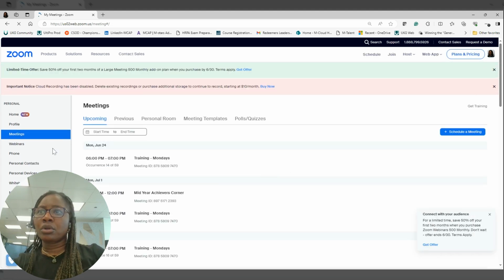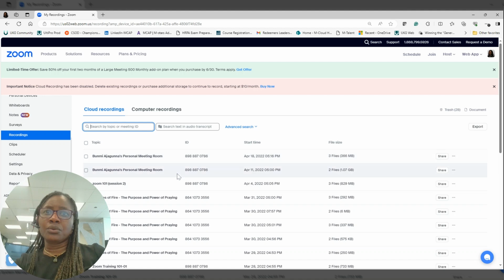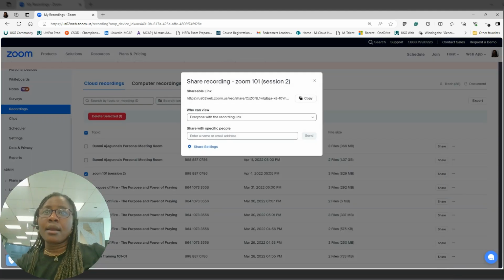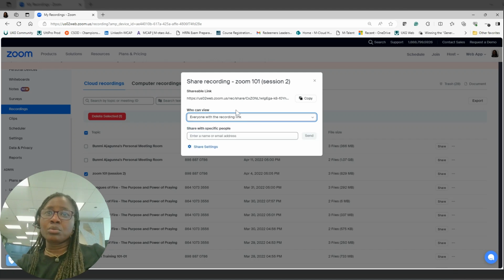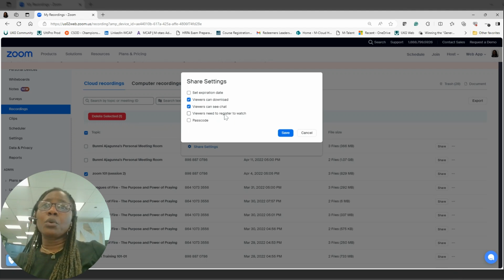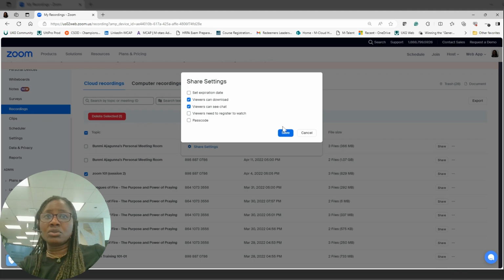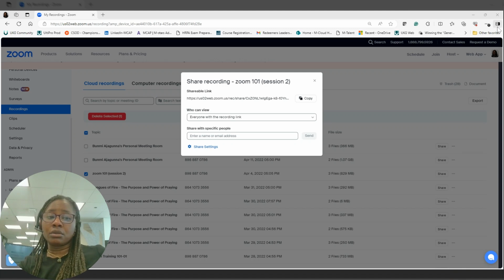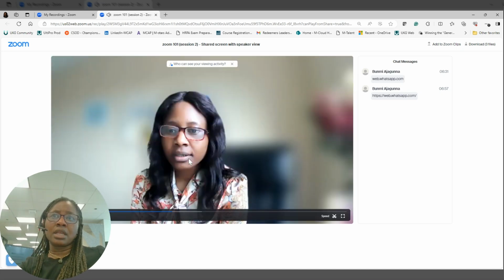How to Retrieve your Zoom Cloud recording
How to find and copy zoom meeting details (ID, Password & Link) whilst in a zoom meeting